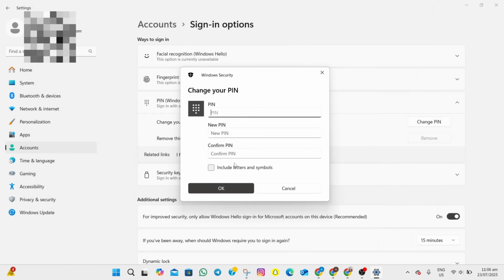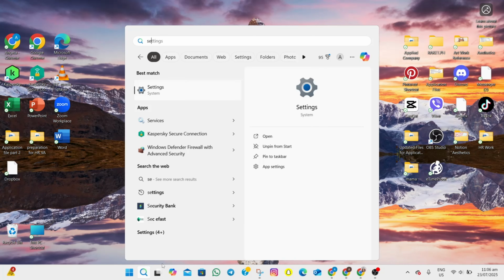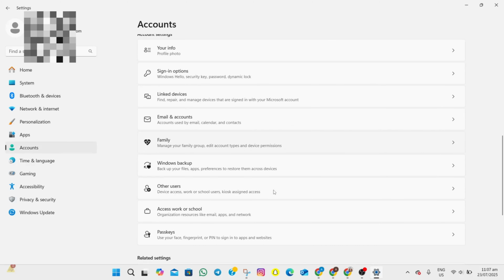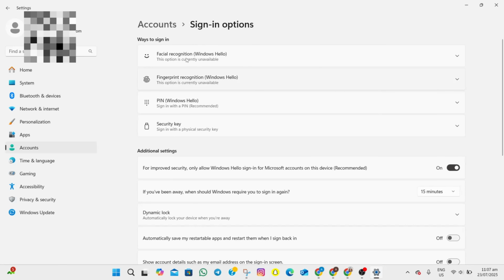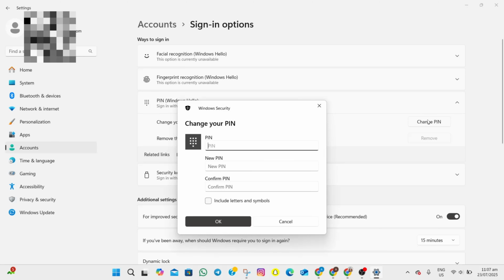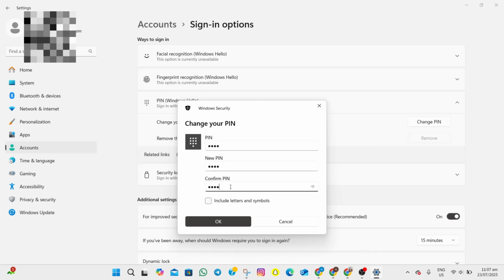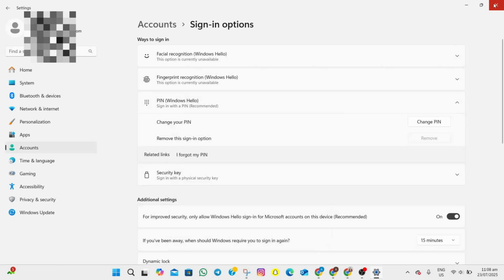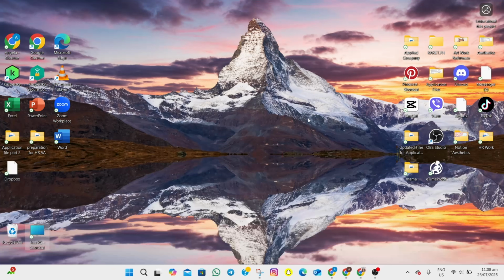How To Change Password In Windows 11 - New Update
Struggling to figure out how to change your password in Windows 11 with the new update? This step-by-step video shows exactly how to update your login credentials — fast and easy.

Whether you're enhancing security or updating an old password, this guide simplifies everything so you can make changes without any confusion.

You’ll learn how to access account settings, choose the right password option, and save your new password securely. Perfect for anyone who wants to manage their Windows 11 login with confidence.

This video gives you all the tools you need to change your password in Windows 11 correctly the first time. Watch it now and save yourself the guesswork.